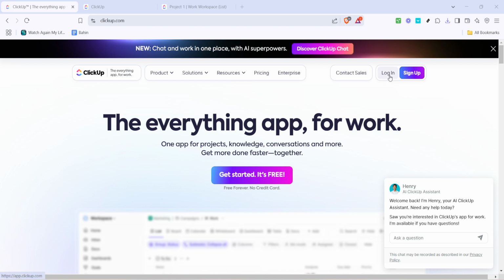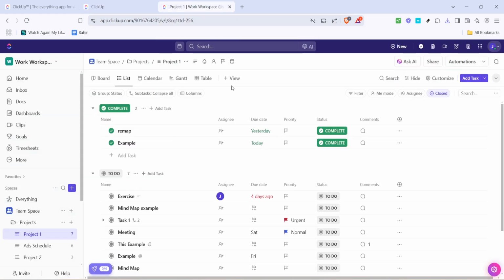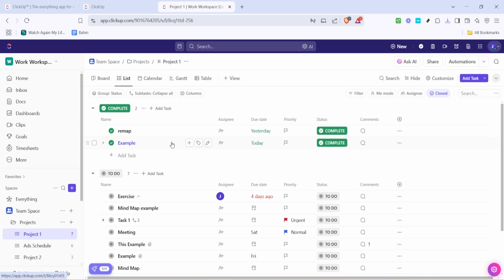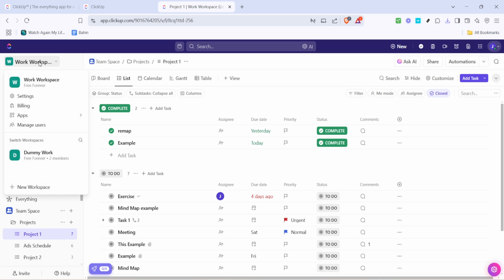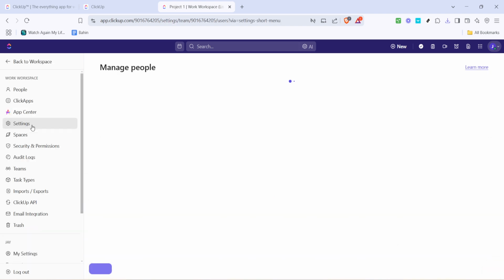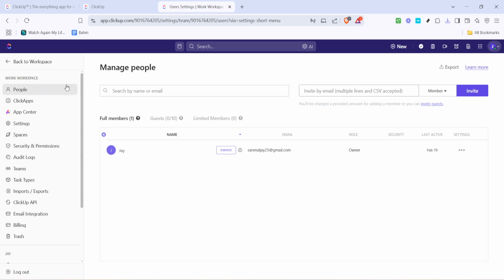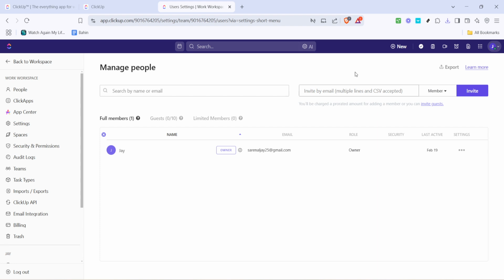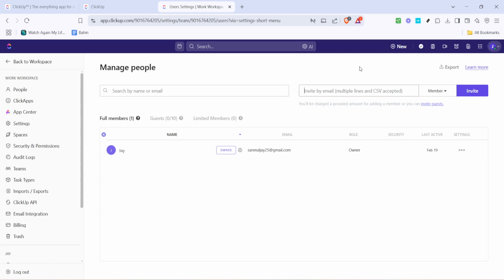How to Add Team Members in Clickup (Full 2025 Guide)